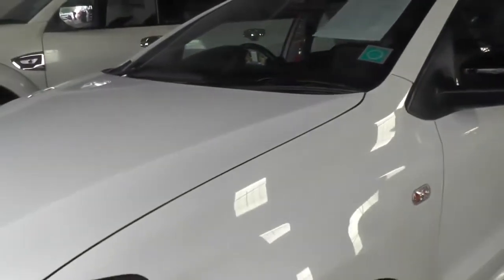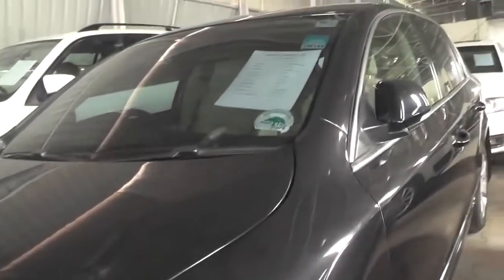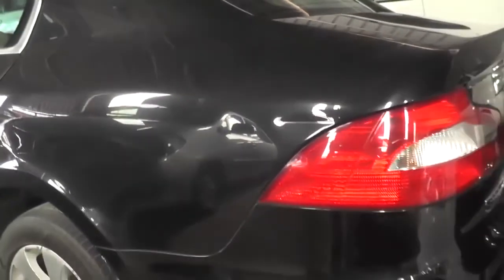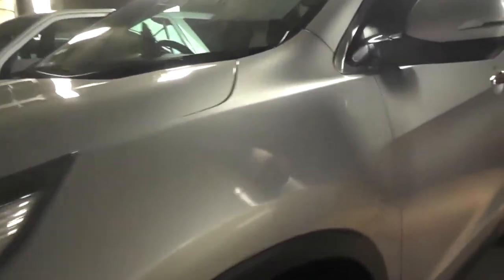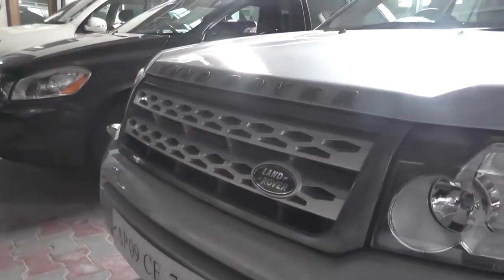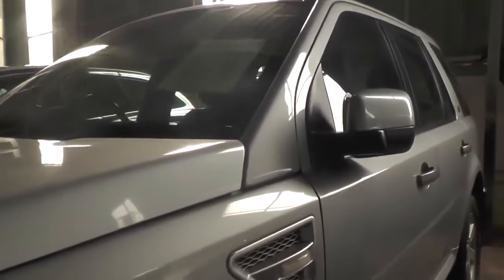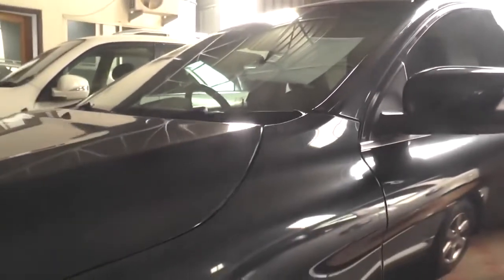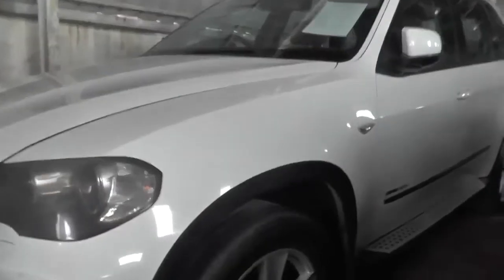Used cars in madhapur, hyderabad